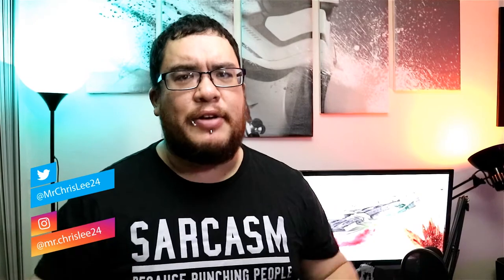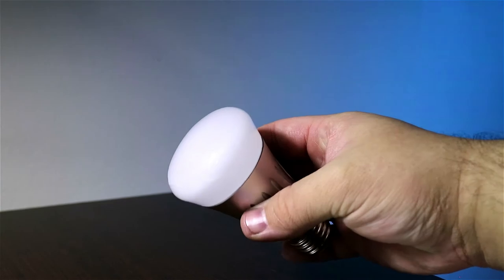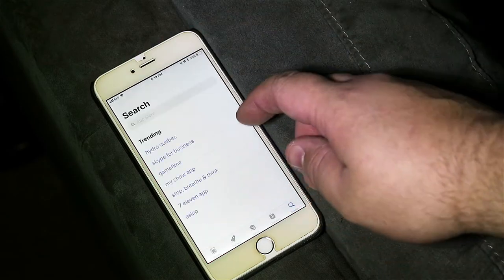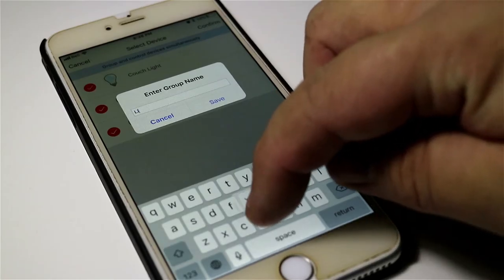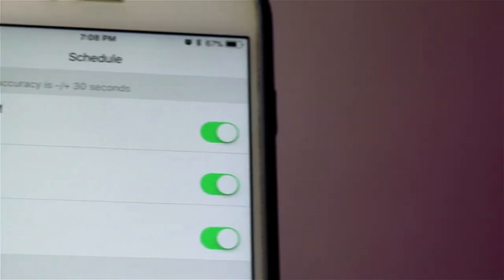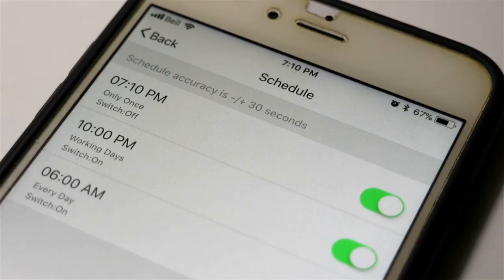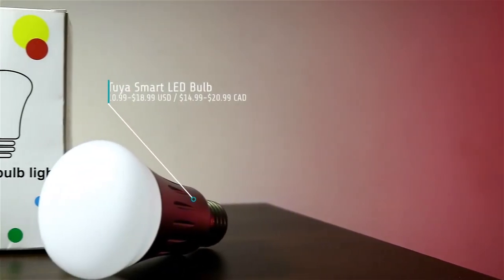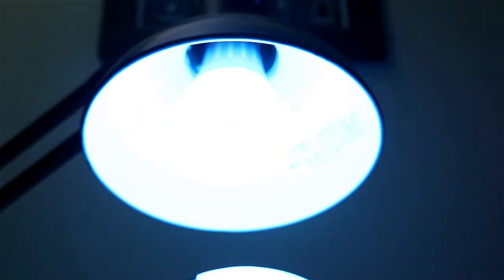Affordable Philips Hue Alternative | Tuya Smart LED Bulb (2018 Review)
Are you looking to add some smart light bulbs to your smart home setup without spending a lot of money? This is my 2018 review of a very affordable alternative to the Philips Hue, the Tuya Smart LED Bulb

All links to products mentioned & the gear I use are typically affiliate links, which means that if you click on one of the product links before you shop, I’ll receive a small commission. Thank you for the support!

►Products Mentioned◄

✚ Philips Hue:

►My Gear◄

✚ Canon EOS M3 Mirrorless Camera Kit w/ EF-M 18-55mm (IS) STM Lens

✚ Canon EF-M 22mm f2 STM Lens

✚ Manfrotto MT294A3 Tripod

✚ Neewer NW-1510 Fluid Drag Pan Head

✚ Rode VideoMicro Microphone

✚ 2014 Mac Mini

✚ Apple Magic Keyboard

✚ Apple Magic Mouse 2

✚ WD 4TB My Book External Hard Drive

✚ Proxelle ANC Bluetooth Wireless Headphones